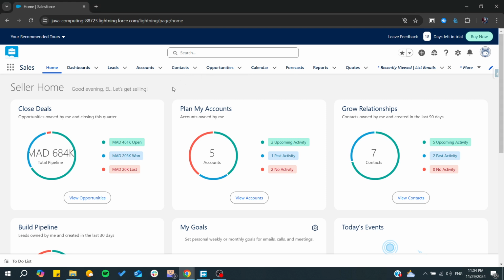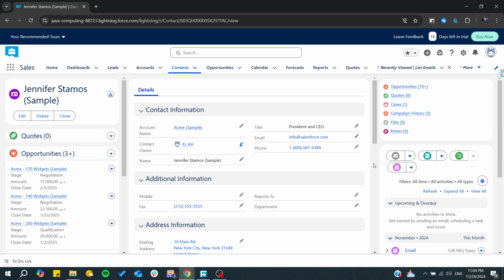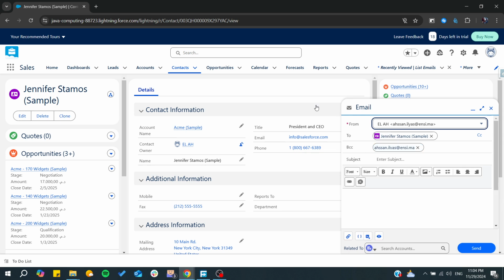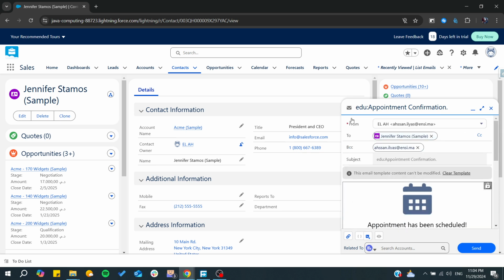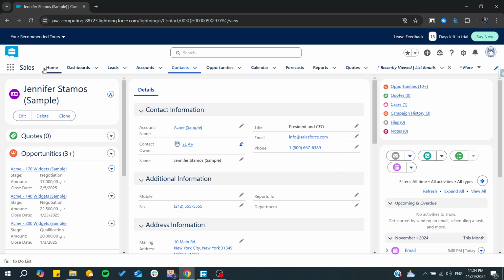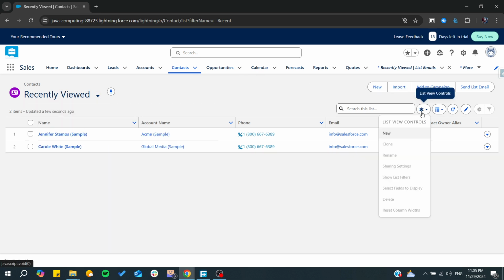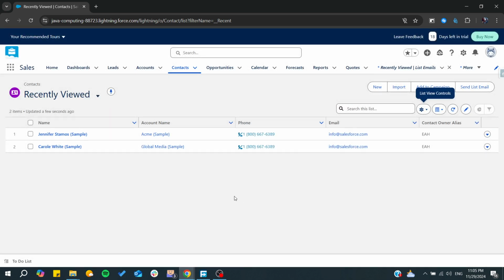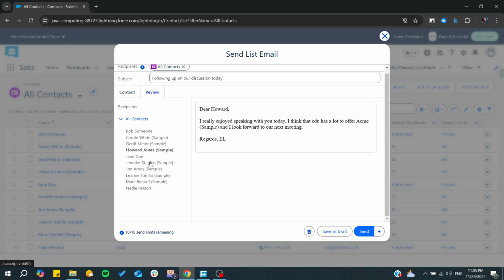How To Send Email In Salesforce Tutorial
Today we talk about send email in salesforce,salesforce tutorial,salesforce training,salesforce service cloud